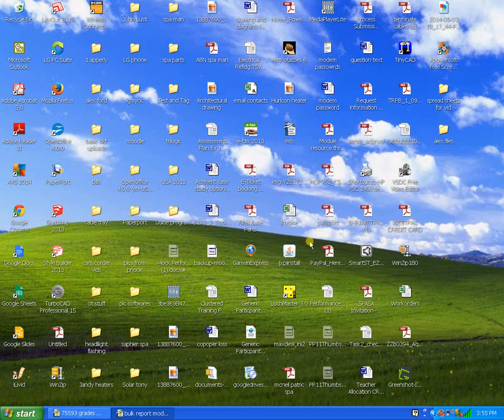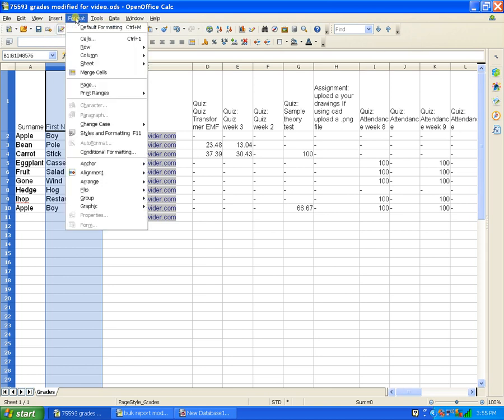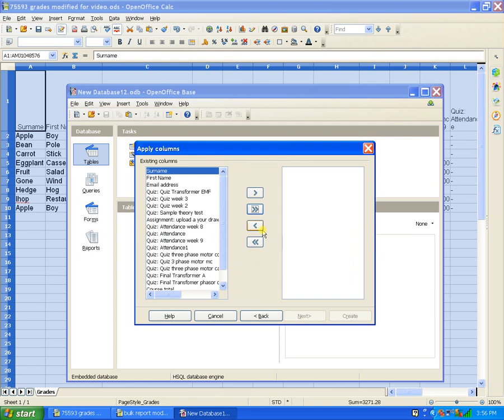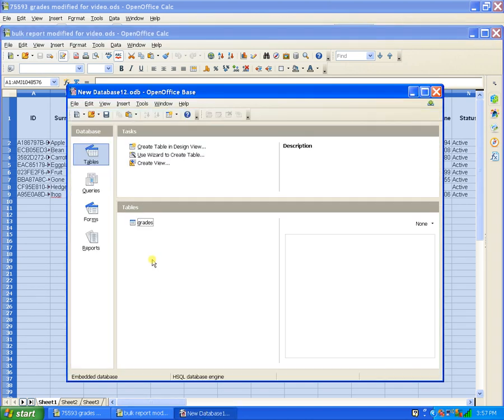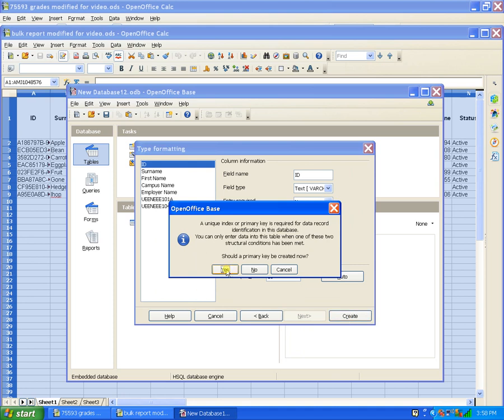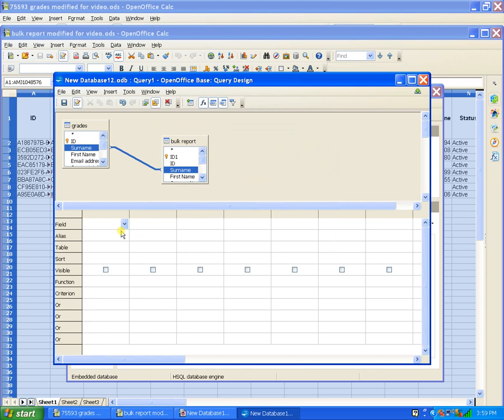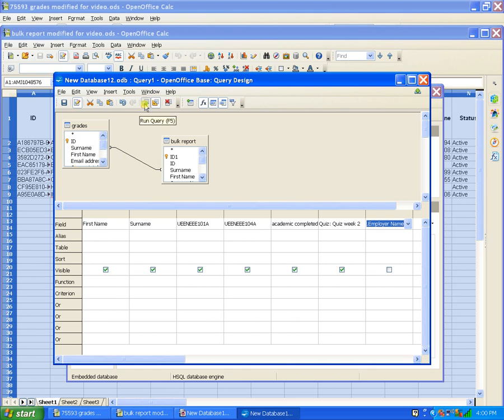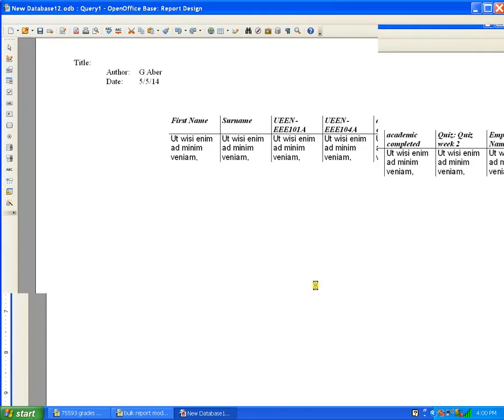Using open office base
A short screen capture vid that shows how to parse a couple of spread sheets and produce a report